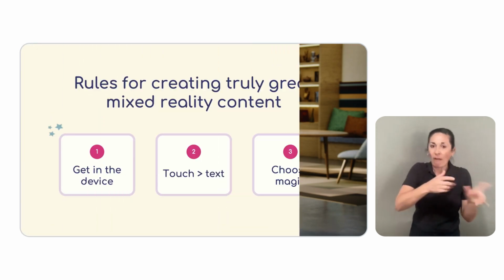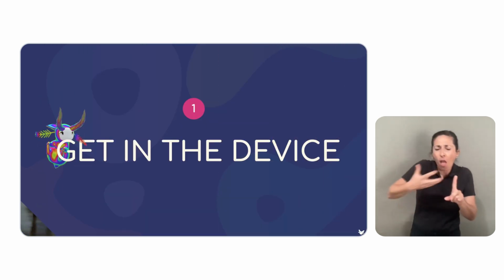Paths and Pitfalls of Mixed Reality Design [ASL]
This session showcases the capabilities of Meta Quest 3 to create intuitive and immersive experiences. We share Niantic’s AR and VR learnings, pitfalls and recommendations, and highlight 2D design principles that fall flat in mixed reality (and why they do). You’ll also walk away with general frameworks on how to think about designing UX experiences for mixed reality that you can get started with right away.